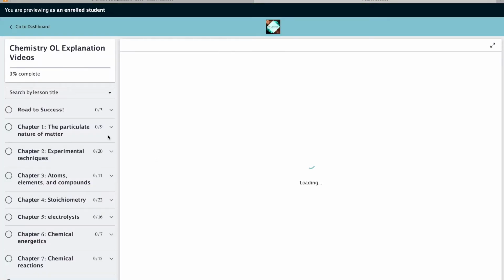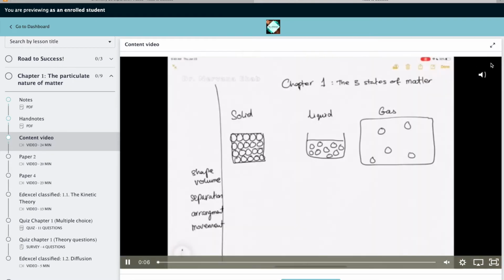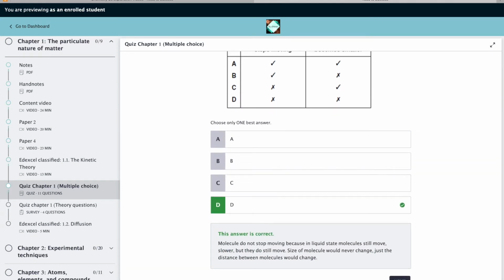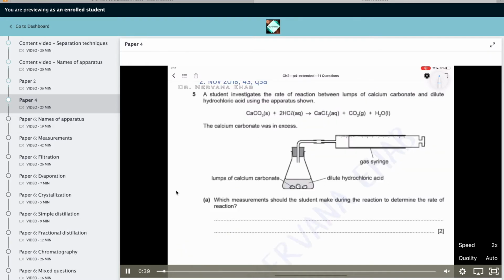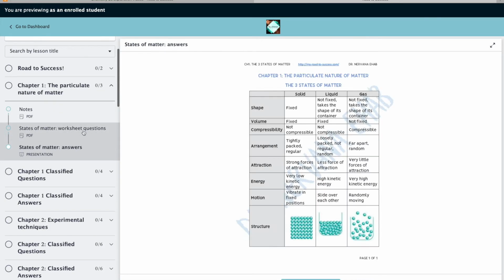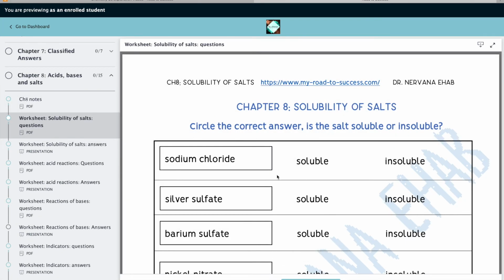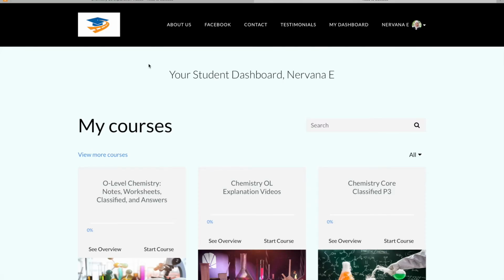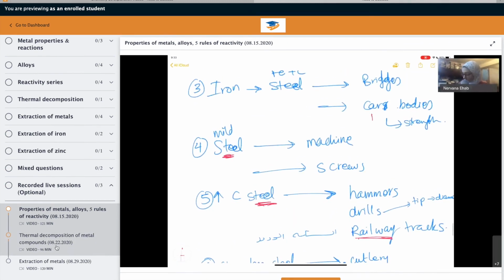Orientation to my road to success website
My-road-to-success is a platform providing high-quality courses for IGCSE, this video shows you the inside of the website, and how to use a Chemistry IGCSE course.